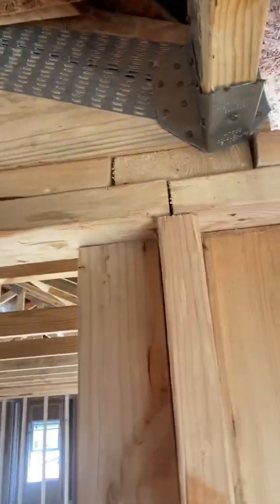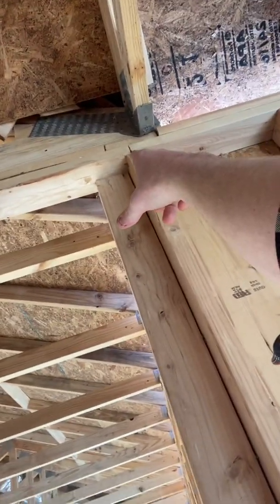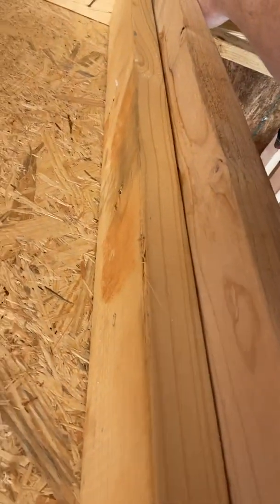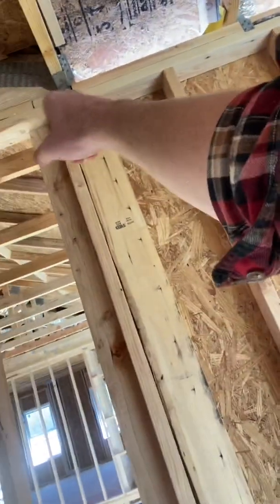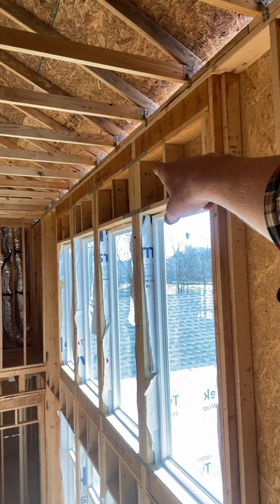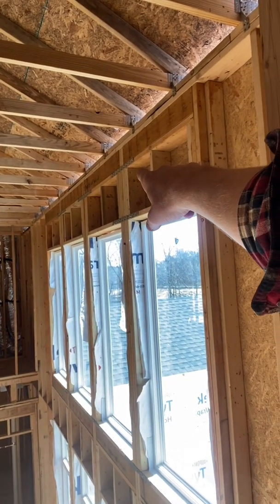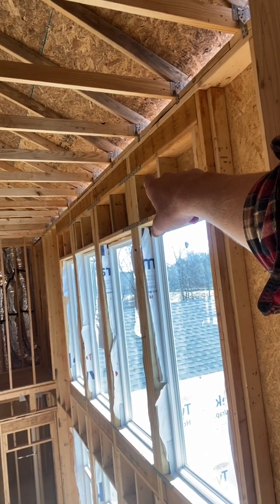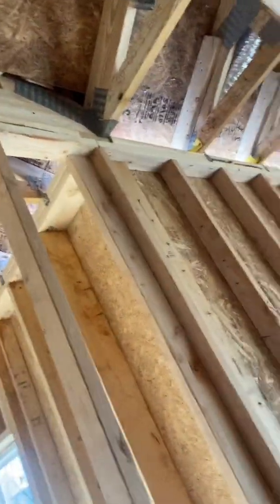Top plate and double top plate lap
Good example of a double top plate lapping over the top plate of a wall. This corner is lapped with the adjacent wall and this helps tie in the walls and adds strength and stability to the wall section. Code sections irc r602.3.2